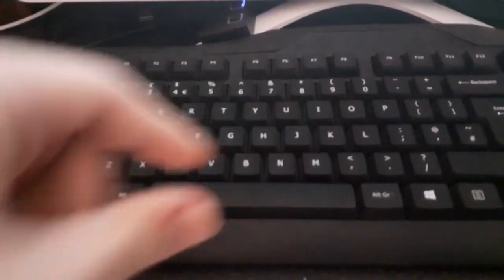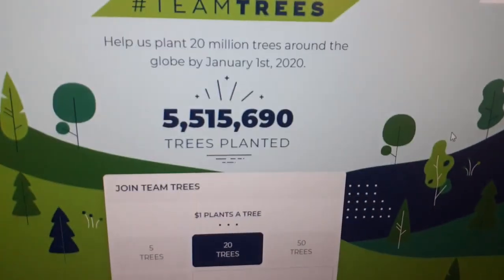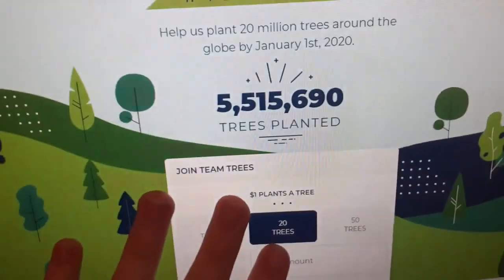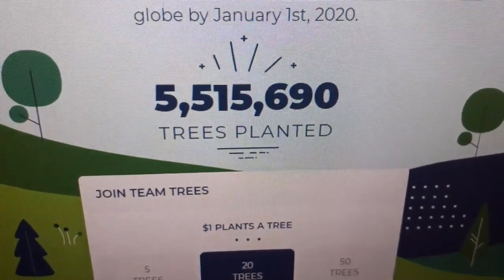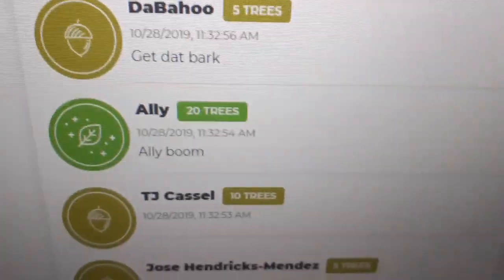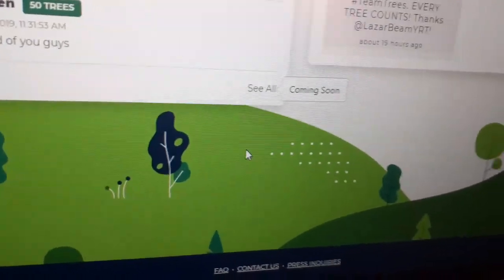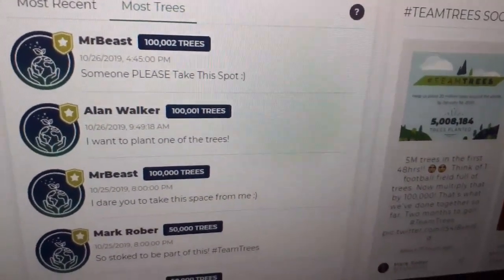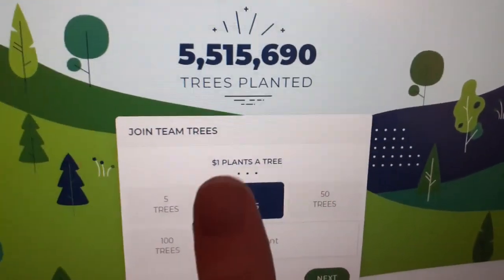TeamTrees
*What is Sherry Aweber's Story? It's a light novel series that I'm working on right now about a young girl named Sherry Aweber and her life as a secondary school student in a world where heroes and villains exist and fight in the background of her everyday and normal life!